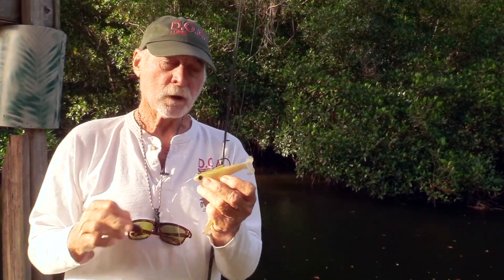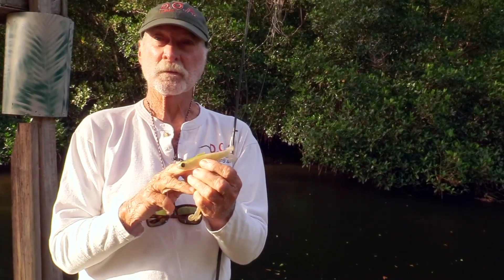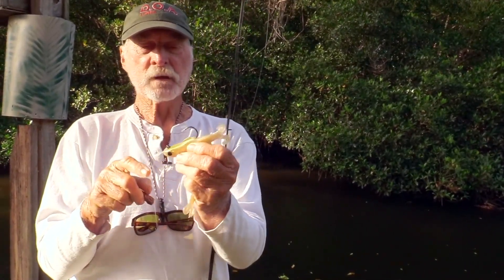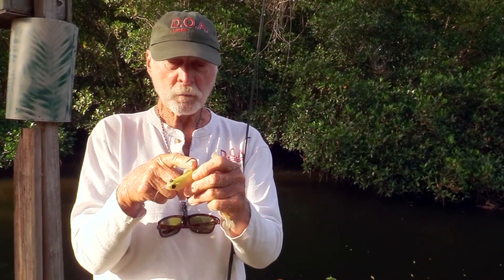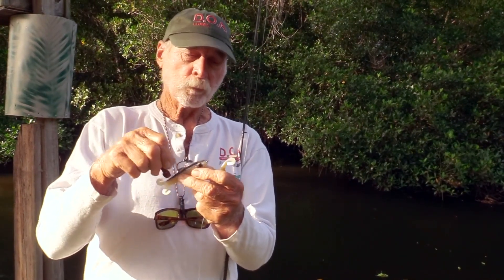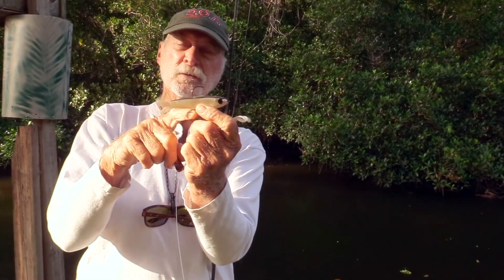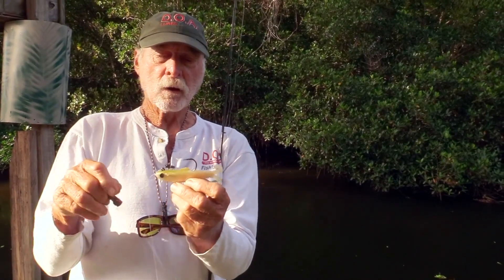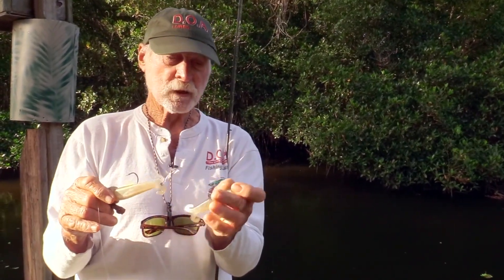Mark Nichols of DOA Lures Highlights the Baitbuster - A Big Snook Magnet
See more of what Mark has to share on our

When it comes to snook fishing, having the right lures can make all the difference. DOA Lures, founded by Mark Nichols, has been producing innovative and effective soft plastic baits since 1989. In this video, we'll explore some of the best DOA lures for targeting snook, a highly sought-after game fish in Florida and beyond.

For those targeting snook along the rocky outcroppings of the Gulf Coast, the DOA Baitbuster is a versatile option. This hollow-bodied soft plastic bait features a large, exposed hook that provides excellent hook-up ratios when fishing around structure. The Baitbuster's unique design allows it to be fished at various depths, making it effective for probing the nooks and crannies where snook often hide. Whether you opt for the deep runner or shallow runner version, the Baitbuster can help you navigate the challenging terrain of the Gulf Coast and entice trophy snook from their rocky lairs.